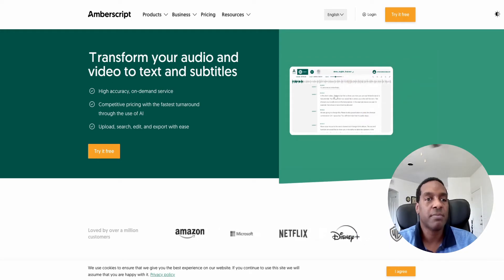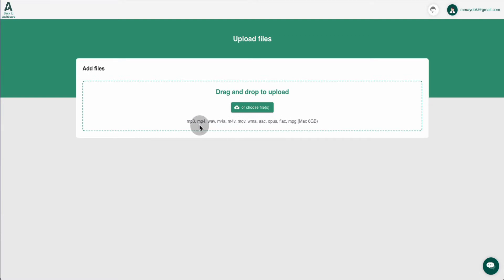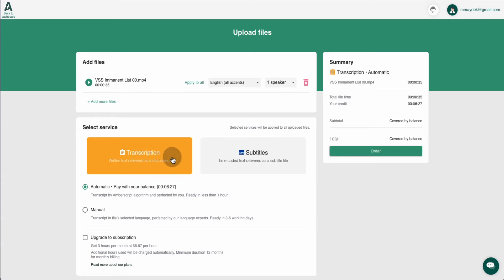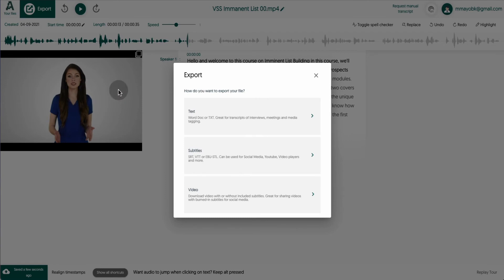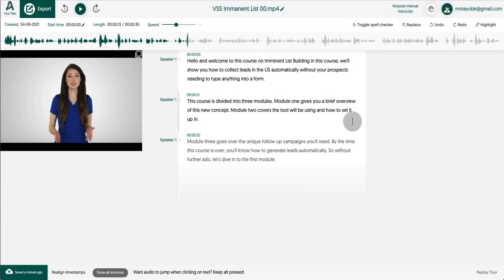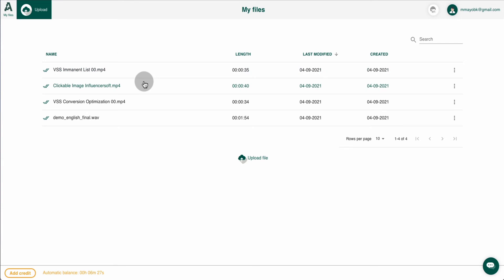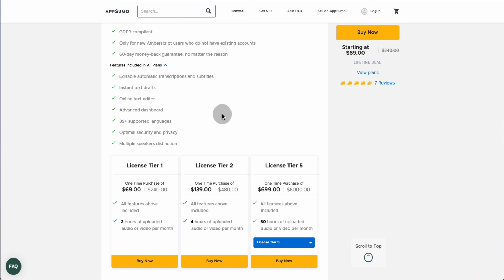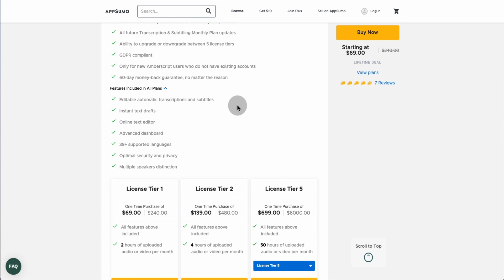Amberscript Review - Convert Audio or Video to Text and Subtitles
In Today’s video we will look at Amberscript. A planform that allows you to convent audio or Video to text.

Transcription and creating subtitles from audio or video can take a lot of time and be very expensive. Will with Amberscript it's easy to do the job and save you money.

✅  Freebies

24  Done For You Fresh Copy and Paste Newsletters Templates

✅ Recommended tools

💬  Ask Questions?

If you have questions ask below in the comment section.
Add it to your playlist if you want to watch it later.